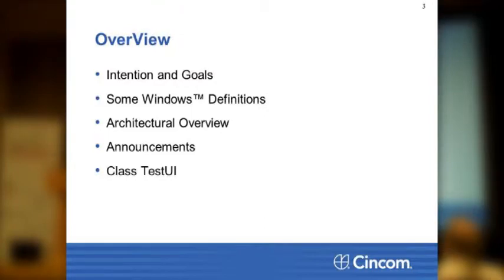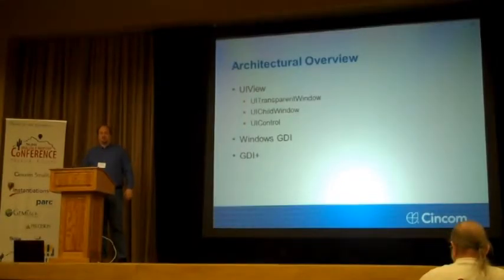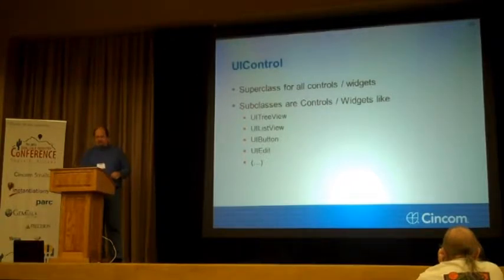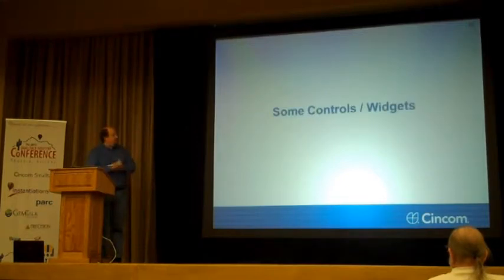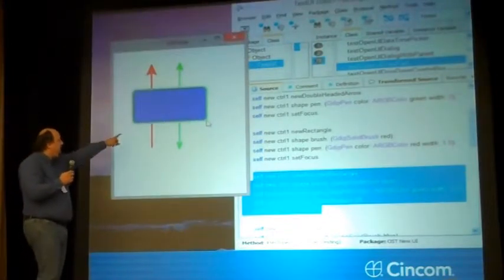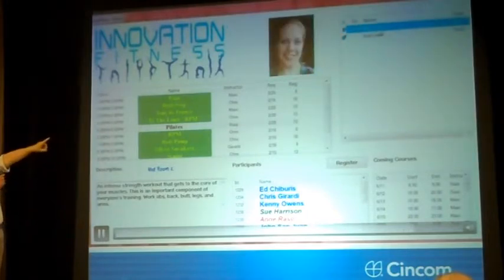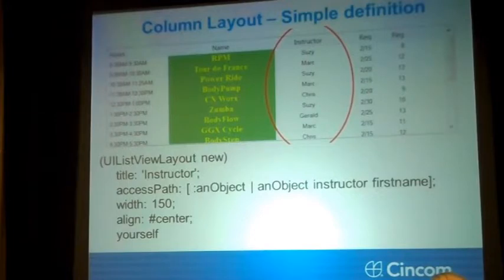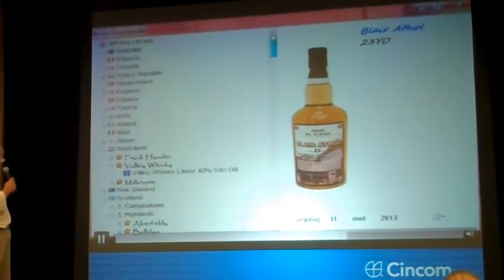Cincom® ObjectStudio®: New Native GUI Implementation Preview by Dirk Verleysen and Andreas Hiltner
In this talk, Andreas and Dirk will compare the existing architecture of Cincom ObjectStudio to the new framework and demonstrate some of the new widgets and features. They will also be showing some code on how to use them. In addition, they will be showing how the user interface looks in the current environment, how it was created and how it will look with the new framework.